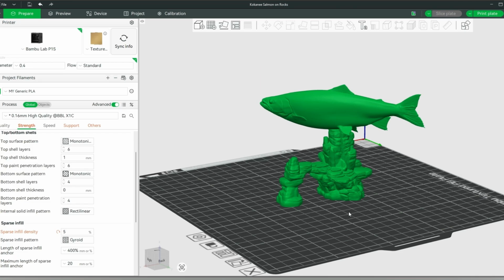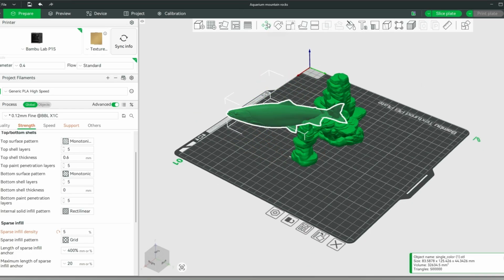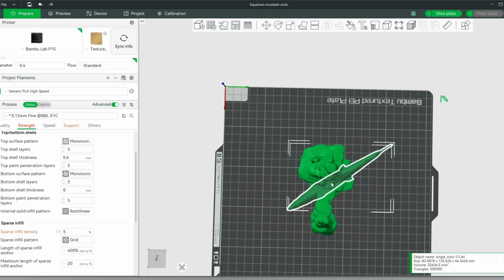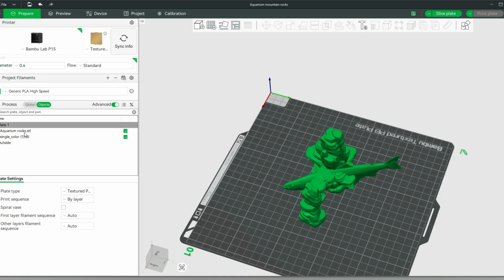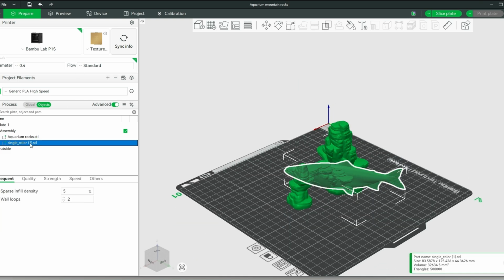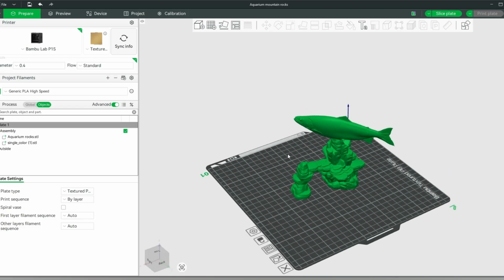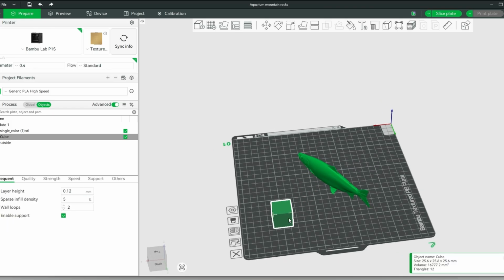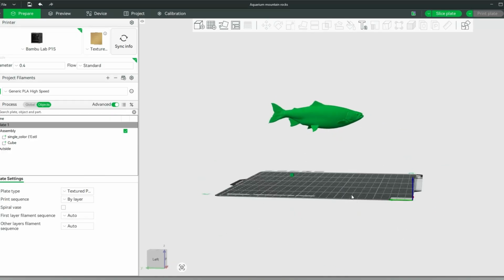How To Make Objects Float in Bambu Studio (Raise Models Off the Bed)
If Bambu Studio won’t let you raise an object off the build plate, this is the simple trick that fixes it.

By default, Bambu Studio snaps models back to the bed to prevent print failures. But sometimes you need a model floating especially when testing supports or creating specific assemblies.

In this video, I show you:

• How to make an object float in Bambu Studio
• How to merge objects into an assembly
• The “sacrificial part” trick
• How to lift models above the build plate

This method works perfectly for support testing, complex assemblies, and controlled print experiments.

If you’re learning Bambu Studio or improving your 3D printing workflow, this is a must-know trick.

Chapters:

0:00 – Suspending Objects in Bambu Studio
0:14 – Positioning & Rotating Your Model
0:30 – Why Objects Won’t Stay Suspended
0:49 – Method 1: Merging Objects for Support
1:36 – Adjusting Height & Creating Intersection
2:14 – When You Don’t Have a Base Object
2:36 – Method 2: Using a Sacrificial Support Block
3:04 – Final Adjustments & Wrap Up